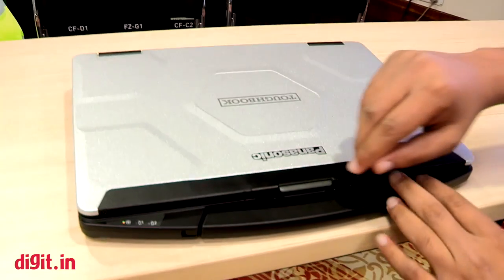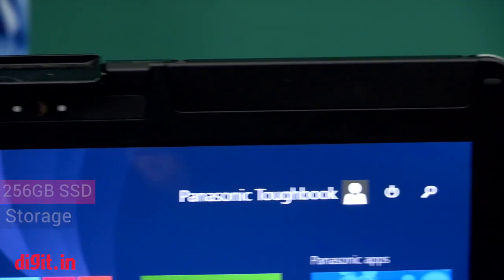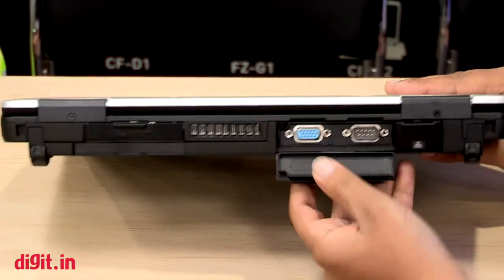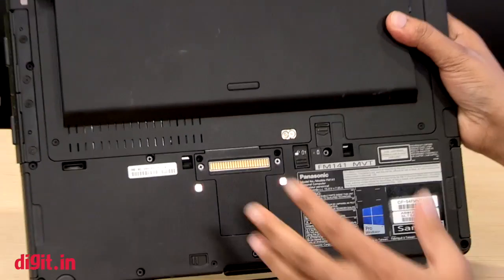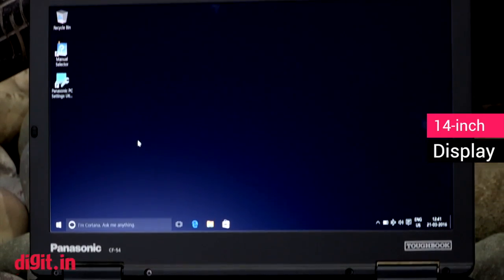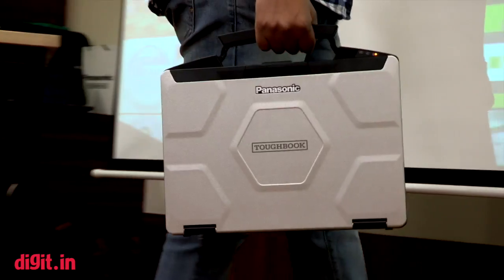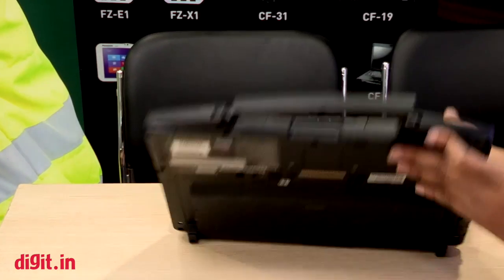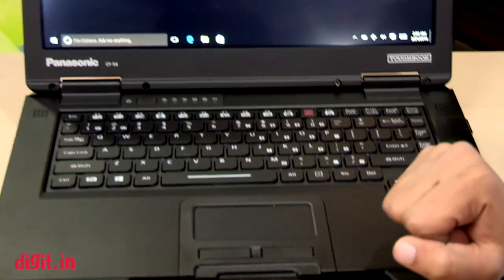Panasonic Toughbook CF-54 Laptop: First Look | Digit.in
Panasonic Toughbook CF-54 Laptop: First Look Video: The Panasonic Toughbook CF-54 is 14-inch, light “Semi-Rugged” laptop running on Windows 10. The device is available in four skews for B2B customers and prices start from 1.2 lakhs onwards. The device is powered by an Intel Core i5-5300U vPro processor and is now available with various optional features such as hot swappable batteries, card reader, fingerprint scanner, smart card scanner, secondary LAN port, True serial port, 3G, GPS and more.

Specs:
Display size: 14-inch
Resolution: upto 1080p
Processor: Intel Core i5-5300U vPro
RAM: max 16GB
Storage: 256GB SSD
3 Year Warranty
Can operate in -10 degree to +50 degree celsius
Magnesium Case
Can withstands drops from 2.5 foot